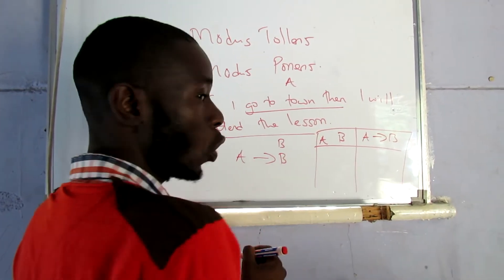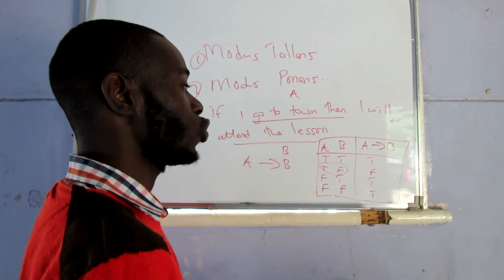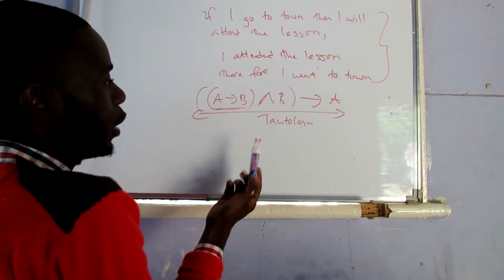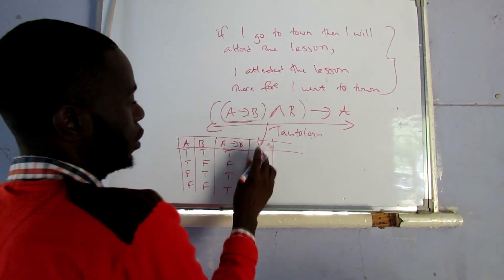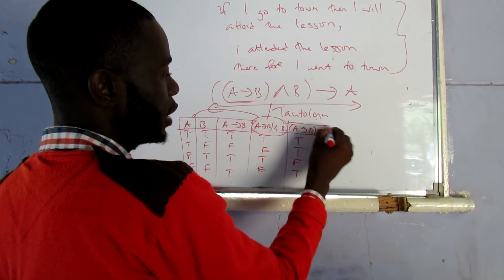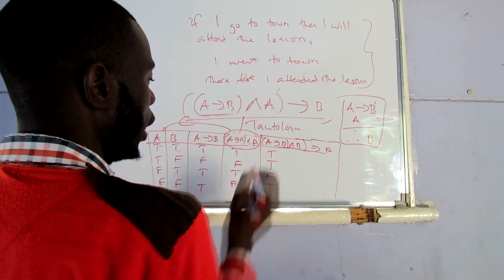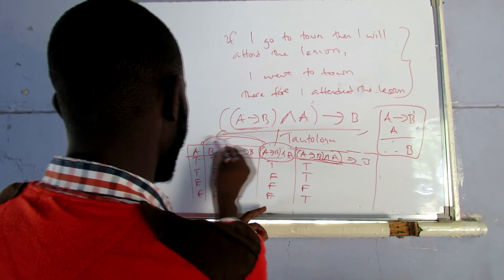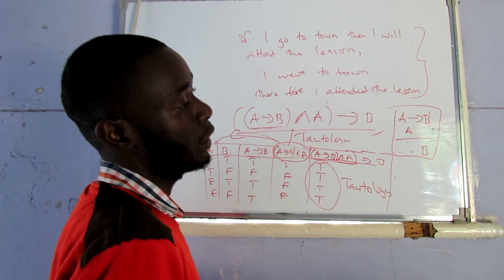Zou-University (Computer Science) - Rules Of Inferences